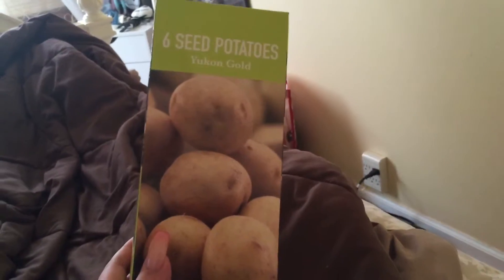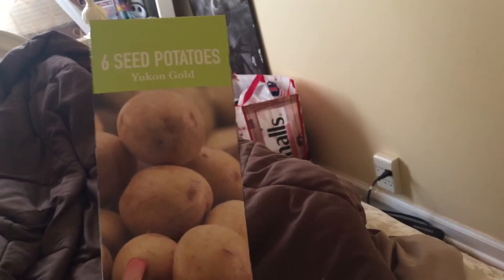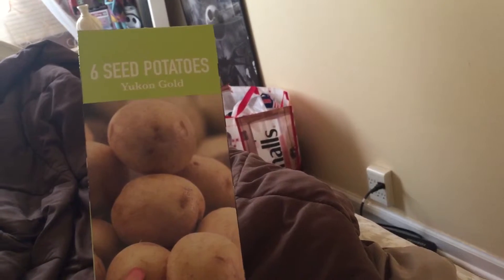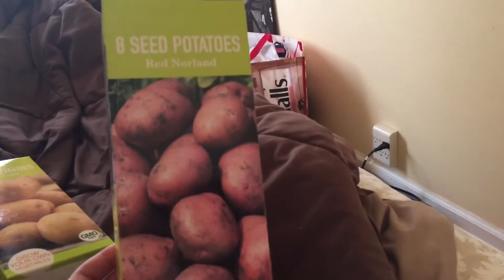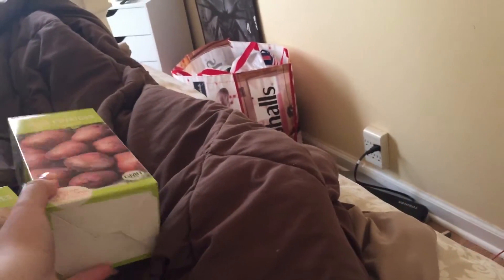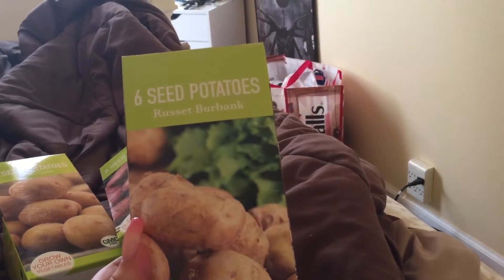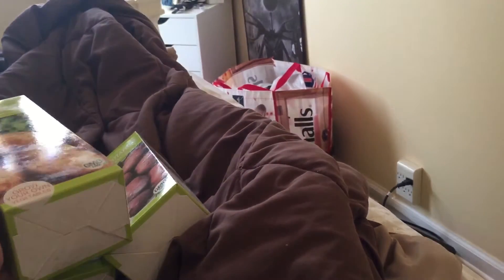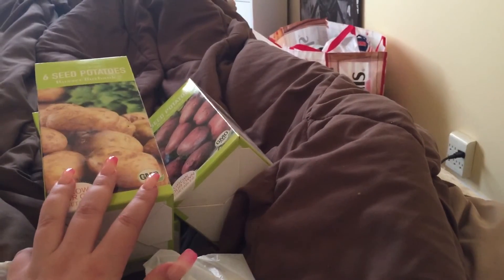Potatoes that I'm growing